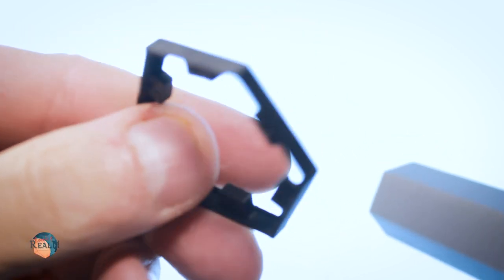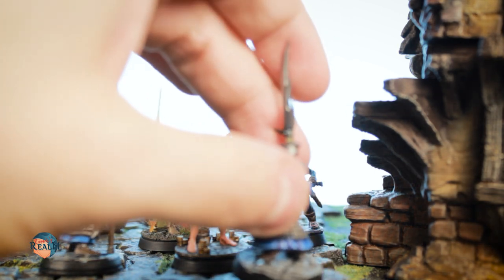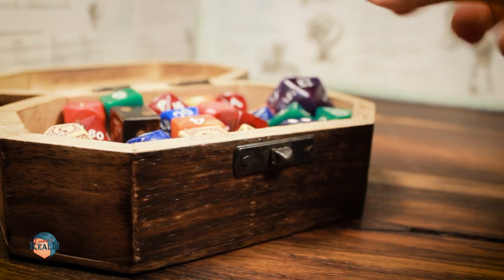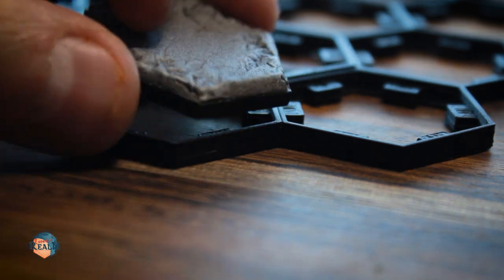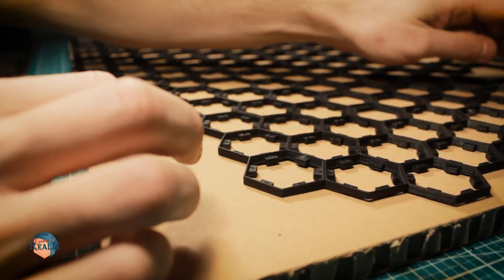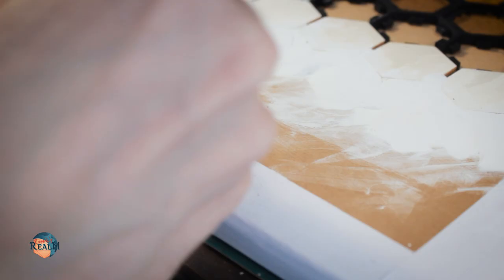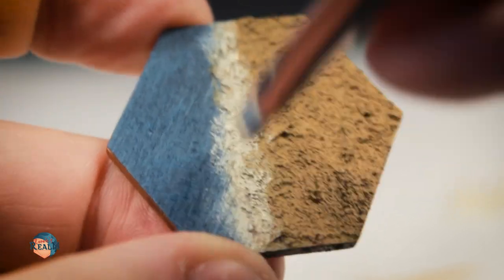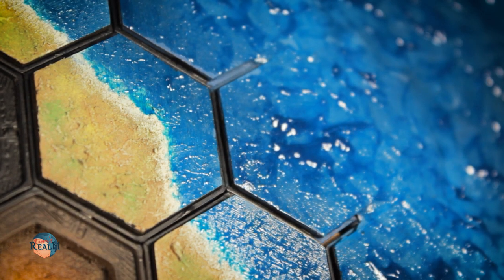Hexcellent Campaign Maps! - Crafting a 3D Hexcrawl Map for D&D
In this video, I am making a 3D Hexmap for my Dungeons and Dragons Campaign!

Dungeons & Dragons Dungeon Master's Screen Wilderness Kit:
Amazon US

Dungeons & Dragons Art & Arcana (Special Edition)
Amazon US
Amazon UK
Amazon DE

0:00 Intro
0:16 50 Years of drunken dwarfs
0:56 New Adventure awaits
1:23 Figments of random tables
2:44 Hexcruciating Dungeon Setups
3:59 Hexagons and Honeycombs
5:15 Crossing the Coastline
5:54 Air and Water
6:32 Pigments of your imagination
7:25 Time for a long rest